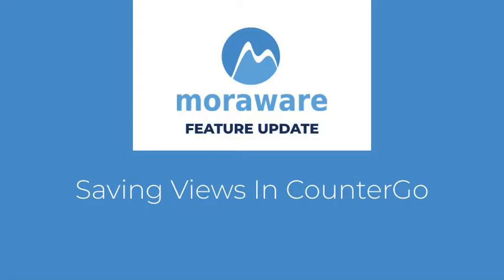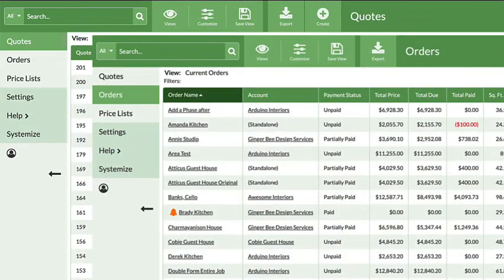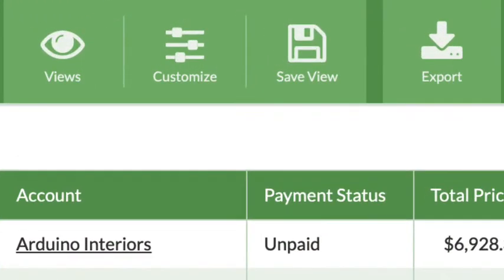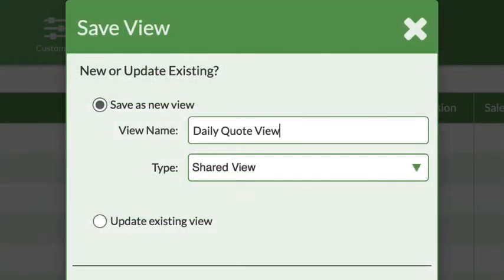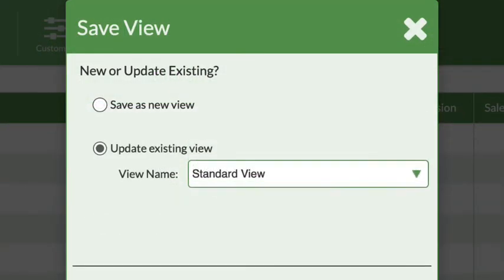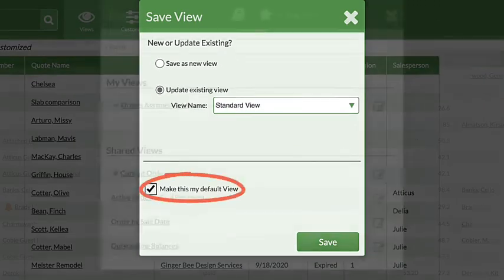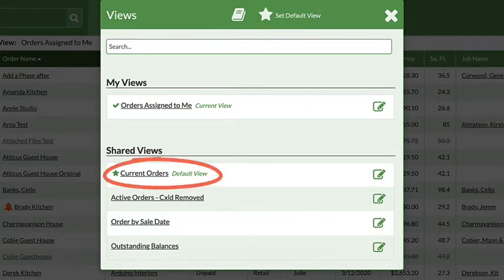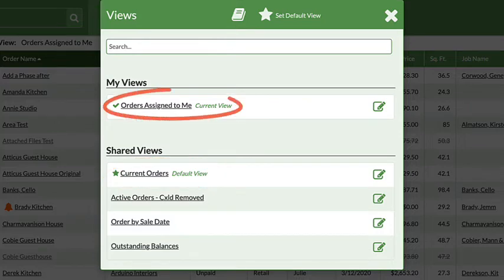What's New Saving Views In CounterGo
Improved features for saving CounterGo Quote and Order Views.